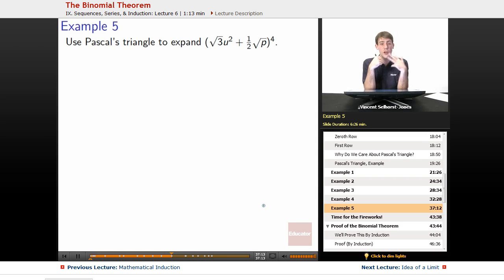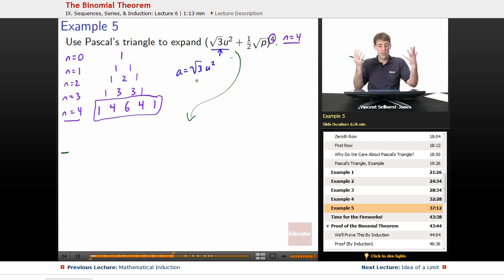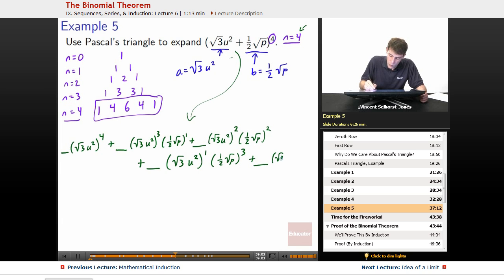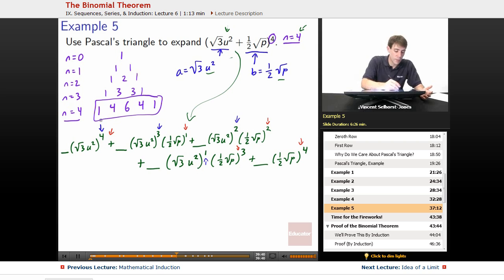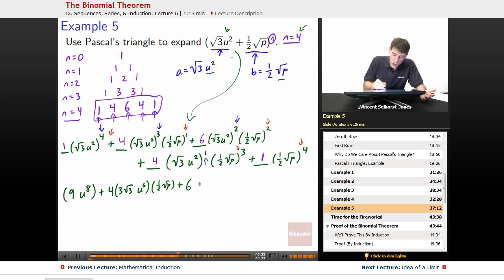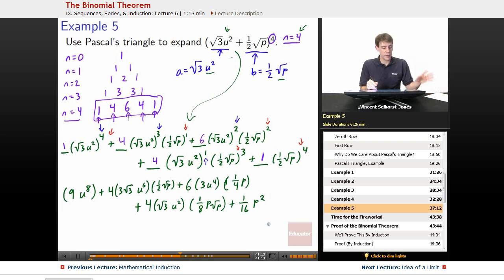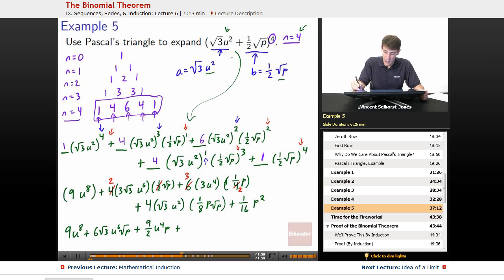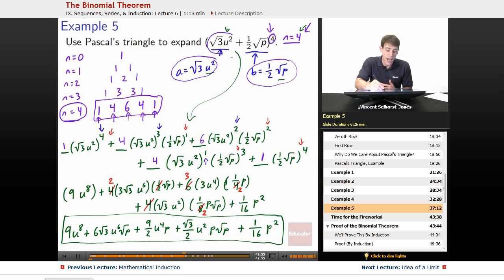"Binomial Theorem" | Precalculus with Educator.com